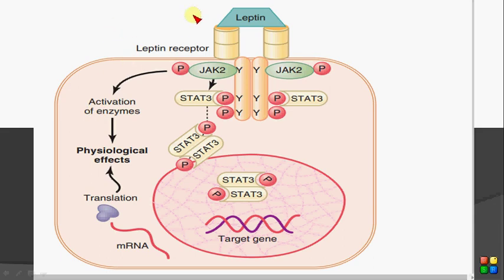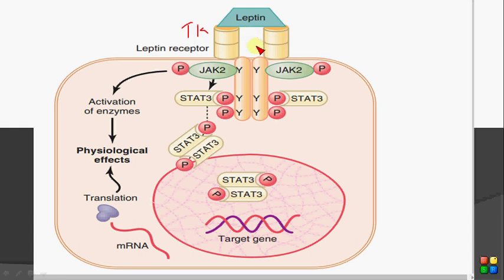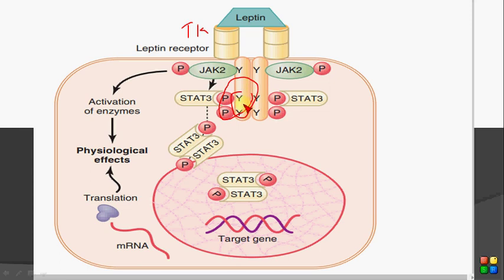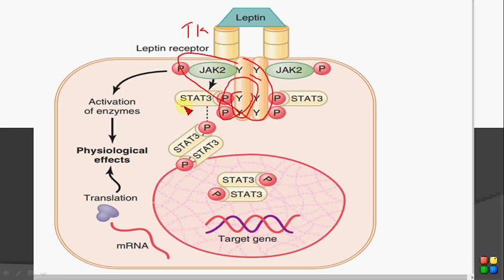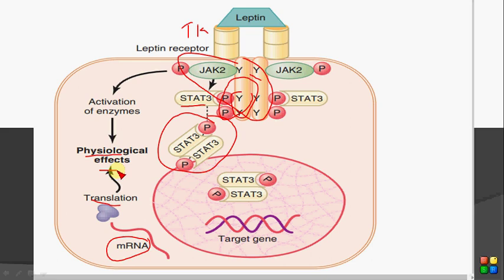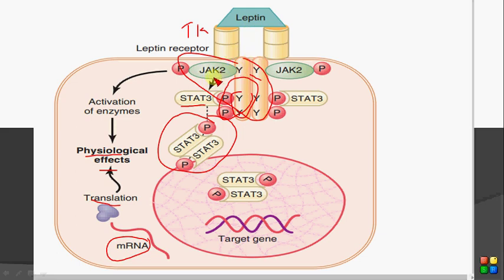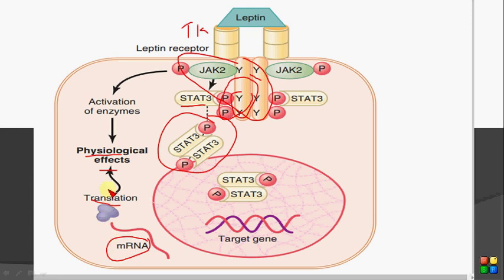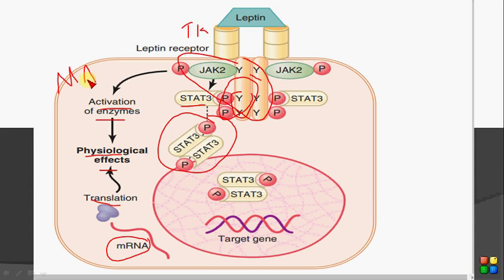Leptin Receptor Signaling Pathway; JAK STAT Signaling Pathway; Tyrosine Kinase Pathway